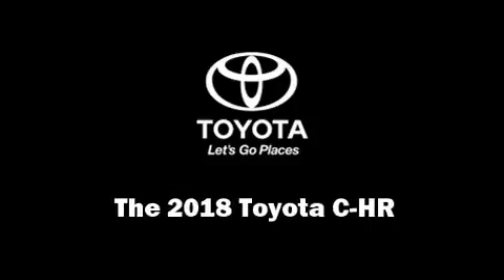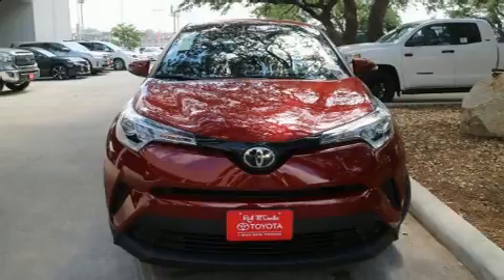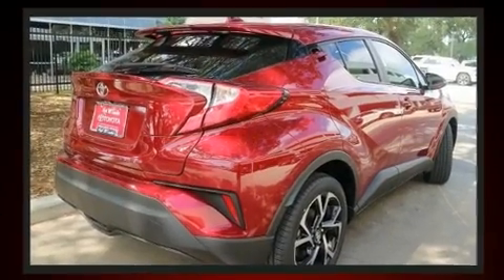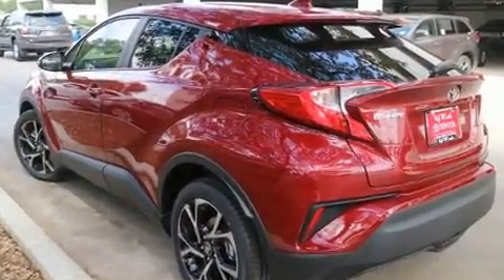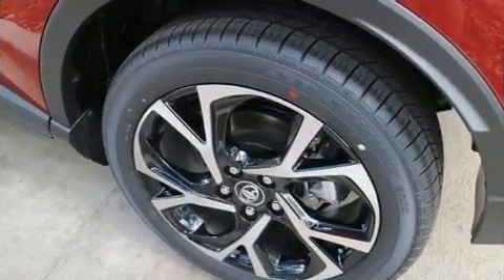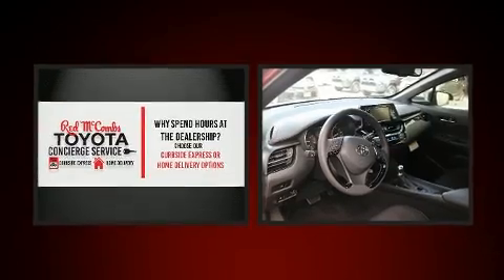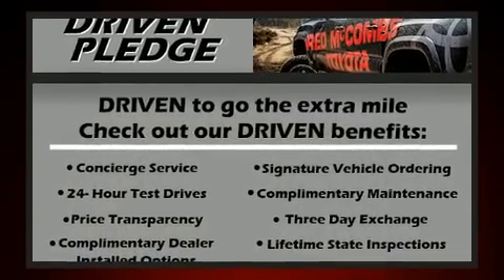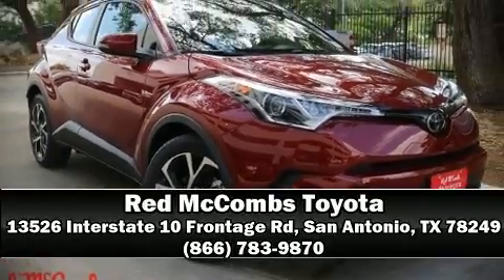2018 Toyota C-HR XLE in San Antonio, TX 78249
13526 Interstate 10 Frontage Rd

Treat yourself to a test drive in the 2018 Toyota C-HR It features an automatic transmission, front-wheel drive, and a 2 liter 4 cylinder engine. A wealth of standard features means that you no longer have to sacrifice. Such as remote keyless entry, a trip computer, an automatic dimming rear-view mirror, front bucket seats, air conditioning, fully automatic headlights, cruise control, and a split folding rear seat. Audio features include an AM/FM radio, steering wheel mounted audio controls, and 6 speakers, enhancing the audio experience throughout the interior. In the event of a rollover collision, side curtain airbags provide additional protection for outboard seated passengers. We pride ourselves in consistently exceeding our customer's expectations. Stop by our dealership or give us a call for more information.